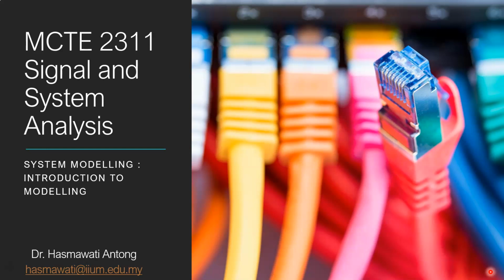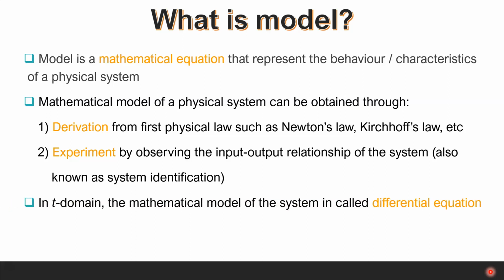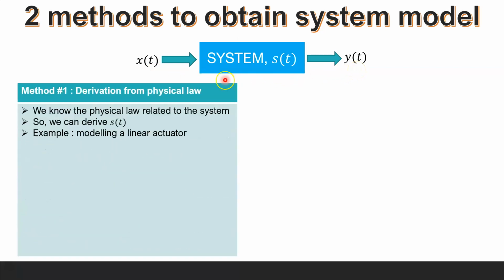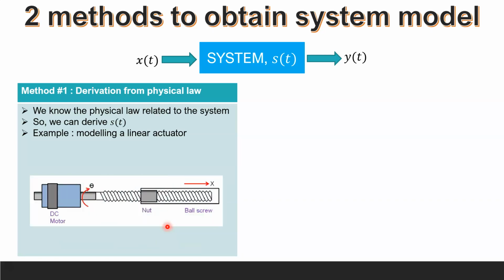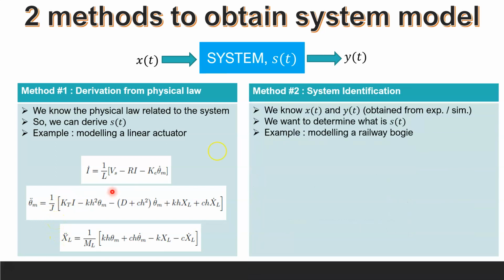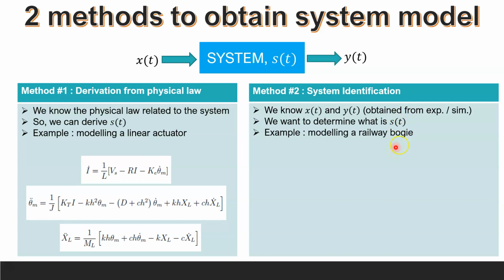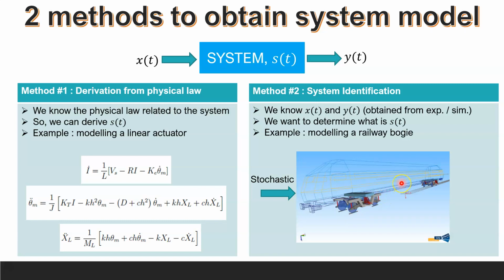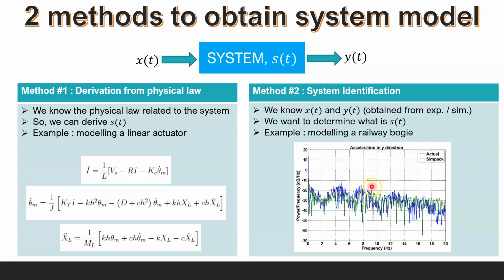MCTE 2311: Signal And System Analysis [System Modelling]